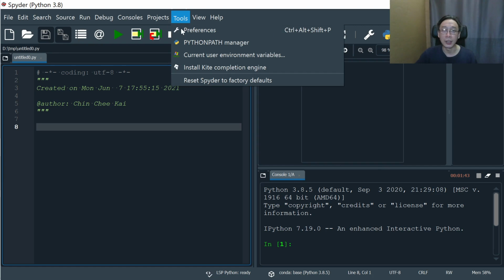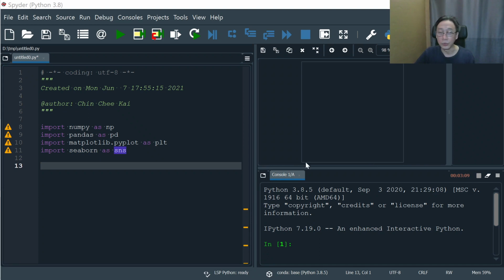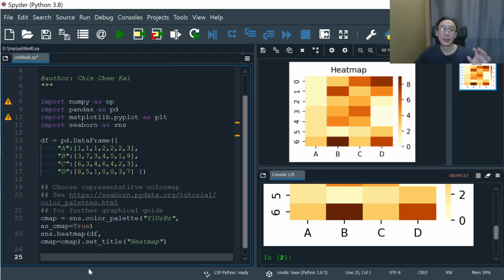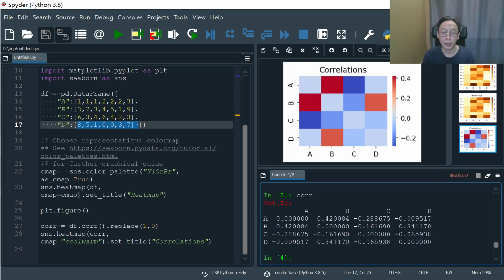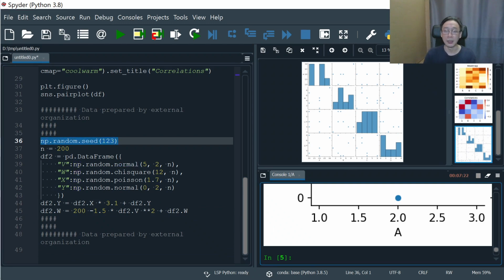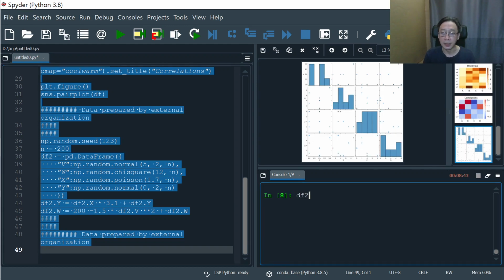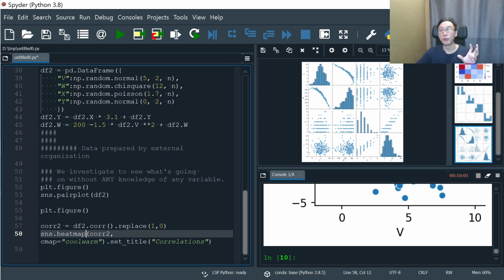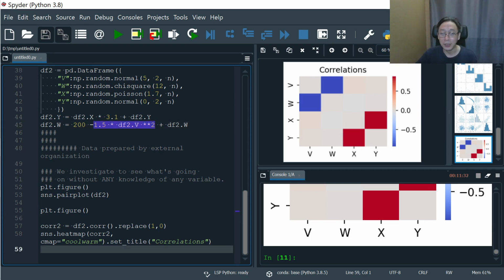Python Programming - Data Visualization T08 - Visualization Demo